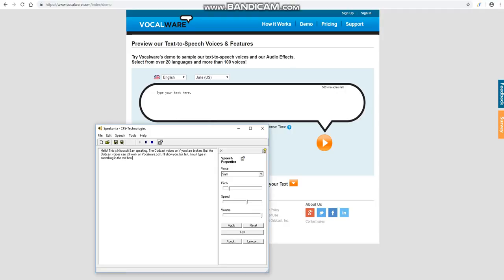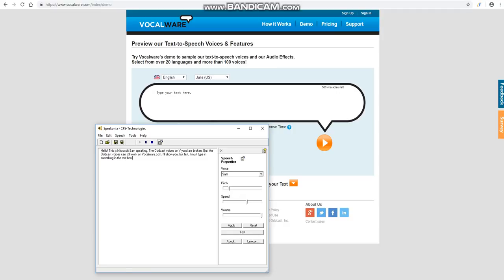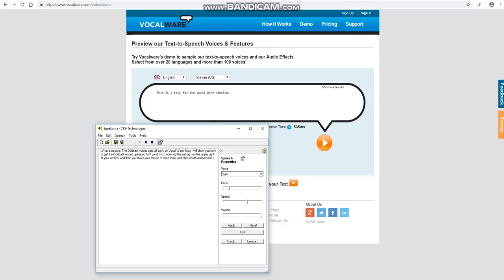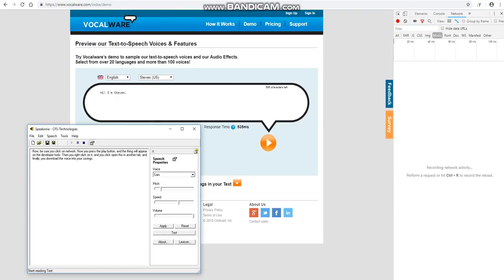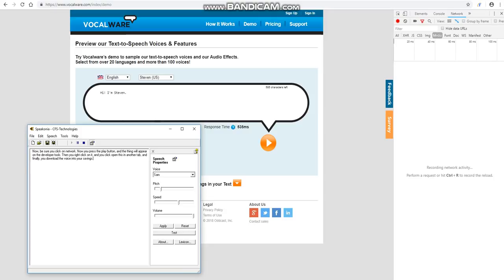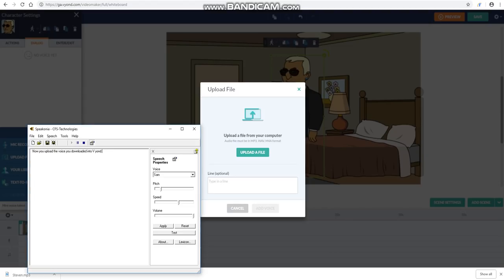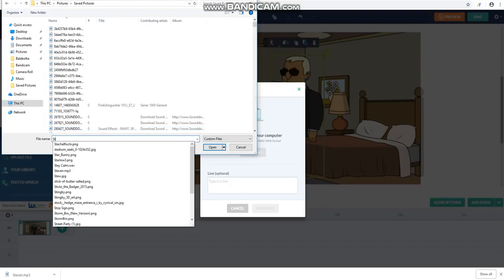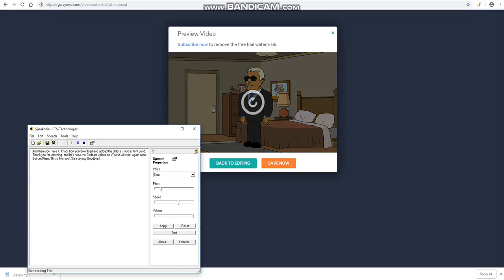How to Download the Oddcast Voices to Vyond while they're not working on Vyond